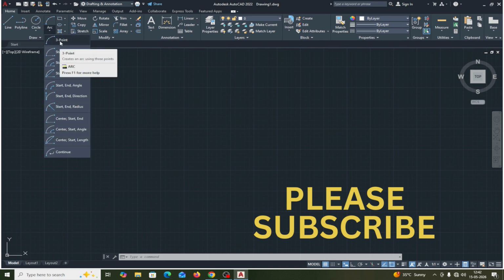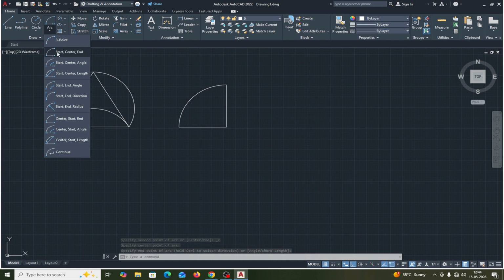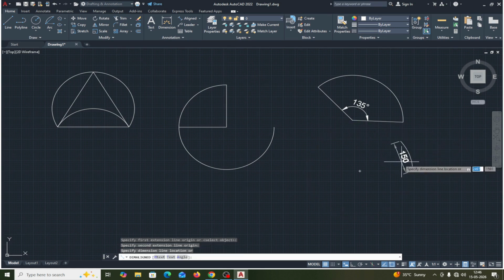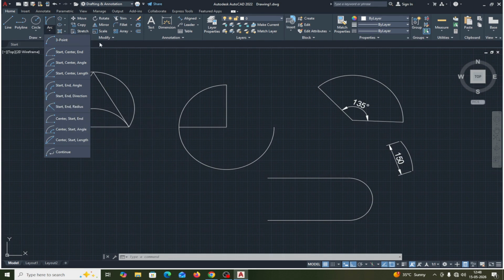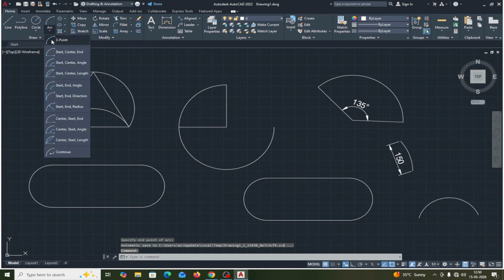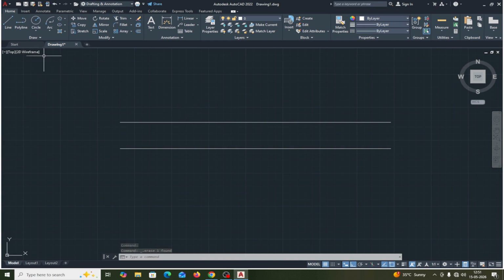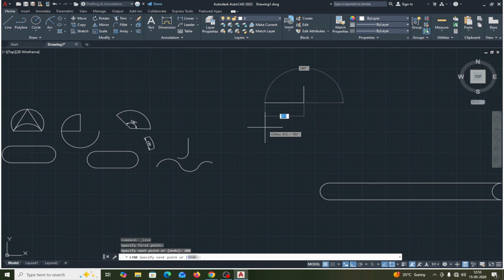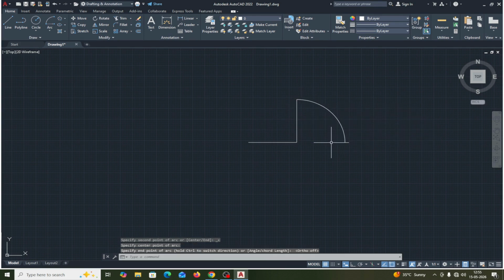AUTOCAD 2022 TUTORIAL FOR BEGINNERS- 9 (ARC COMMAND)/ALL OPTIONS.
IN THIS EXERCISE OF AUTOCAD YOU WILL UNDERSTAND FOLLOWING FEATURES IN AUTOCAD-2022--
1. ARC COMMAND WITH ALL OPTIONS